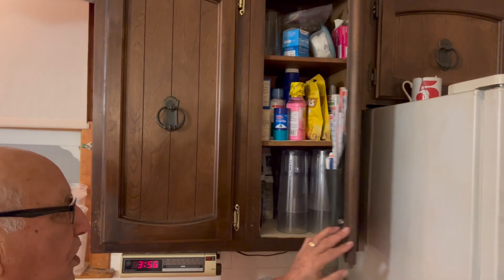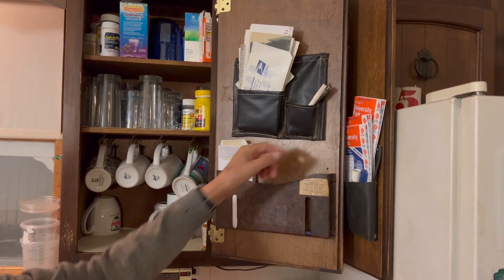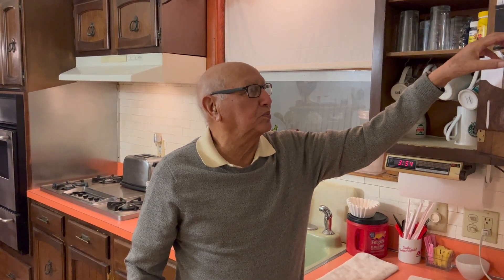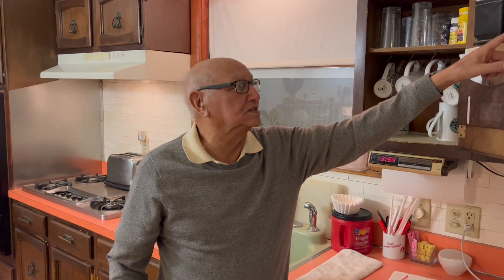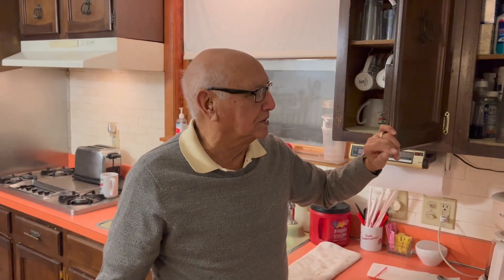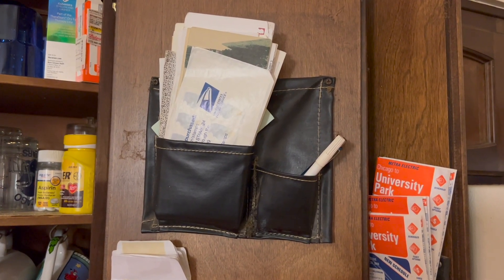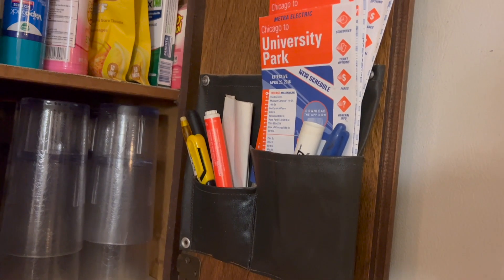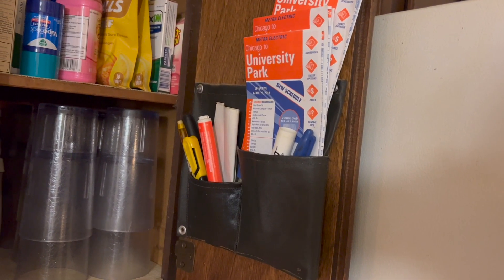Pullman Pocket Folders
During my time at Pullman Standard, I had a role in dismantling old car interiors for refinishing and repairs. Often, unused interior elements were discarded. However, I salvaged hundreds of items, like these pocket holders, many of which still find purpose in my home at Pullman National Historic Park.